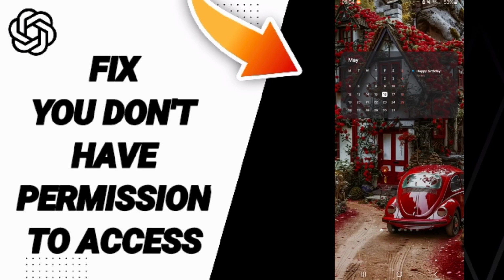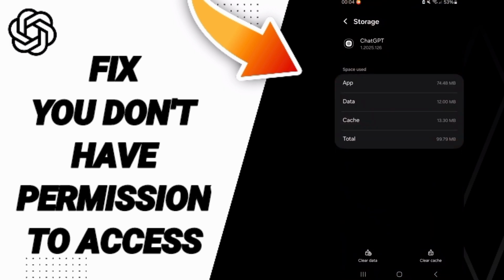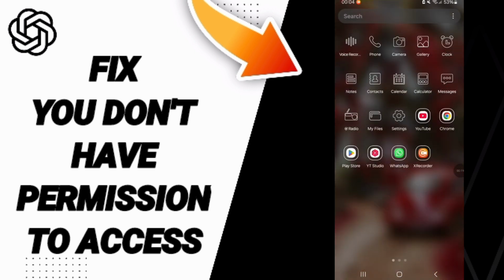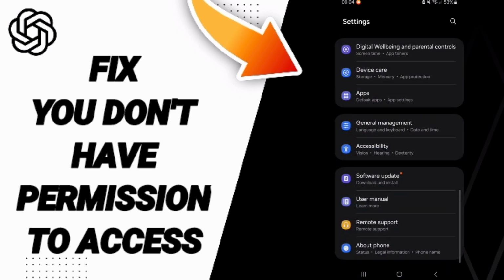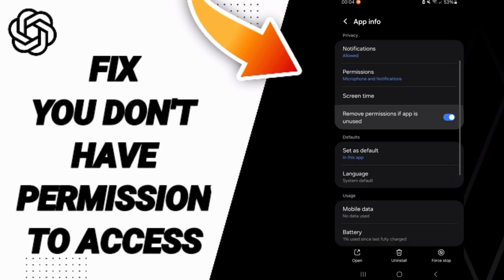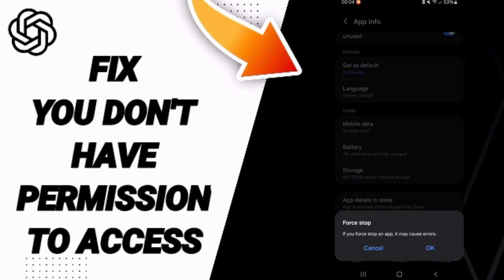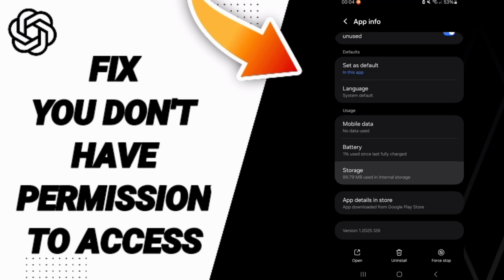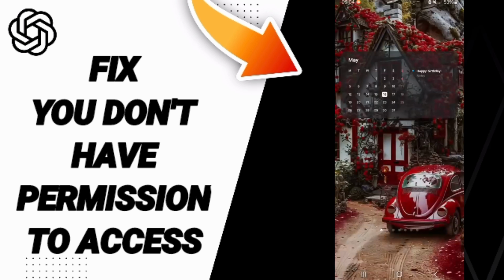How To Fix You Don't Have Permission To Access On ChatGPT App 2025